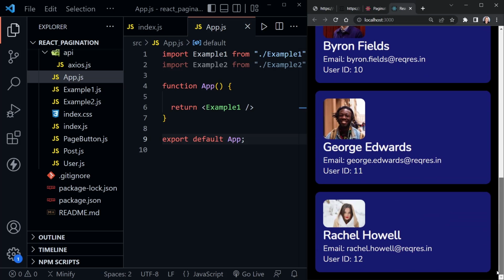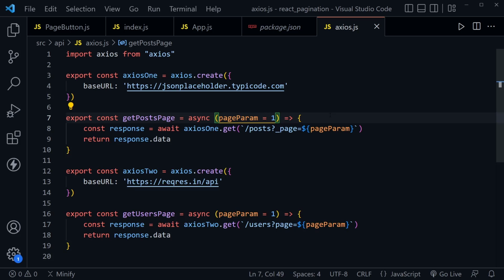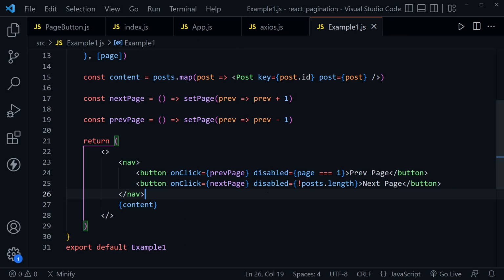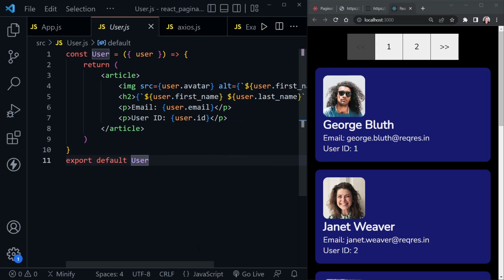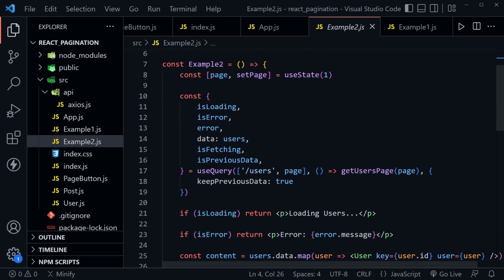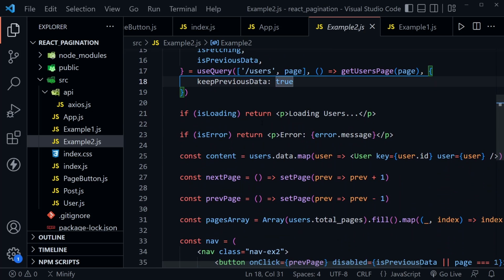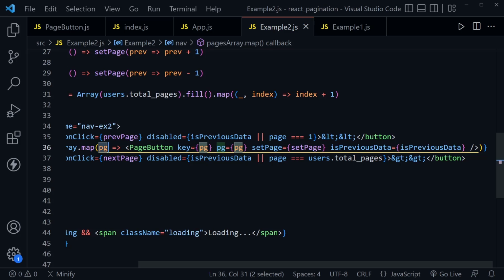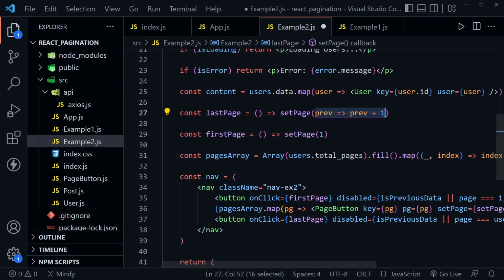Pagination in React Tutorial with React Query, Hooks Examples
This pagination in React tutorial gives two full examples with React hooks and React Query. You will learn how to display pages of query data, numbered buttons, and create next page, previous page, first page and last page functions for navigation.

(00:00) Intro
(00:33) Welcome
(00:43) Installing dependencies
(01:32) Tutorial Pace
(02:02) Begin Example #1: Axios
(03:50) React hooks only, Basic API
(04:37) Post component
(04:51) useEffect
(05:38) Complete Example1 component
(07:16) Check Example #1 functionality
(08:57) Begin Example #2
(09:17) User component
(09:40) More useful API data
(10:55) Axios instance #2
(11:53) Example #2 imports
(12:37) React Query: useQuery
(14:01) React Query: isPreviousData and keepPreviousData
(15:19) More Example2 component
(18:47) PageButton component
(19:39) Example2 JSX
(20:05) Example #2 functionality
(21:03) Change next & previous to first & last
(21:57) Test the new functions

Was this React Pagination tutorial helpful? If so, please share.